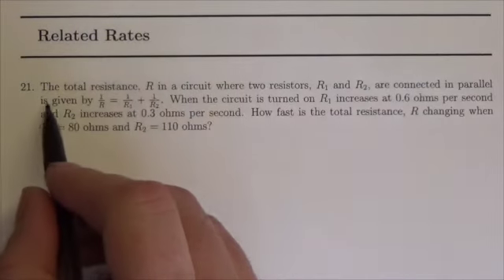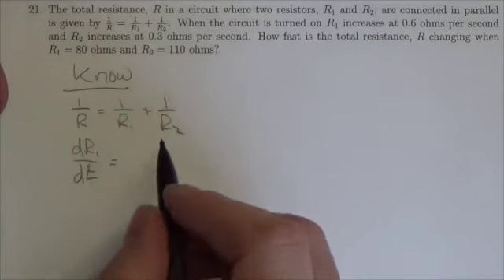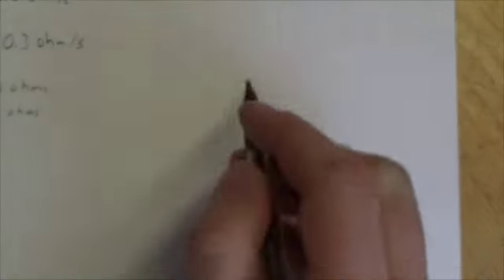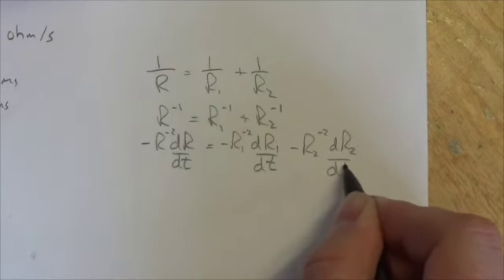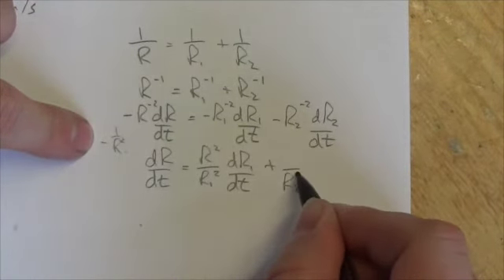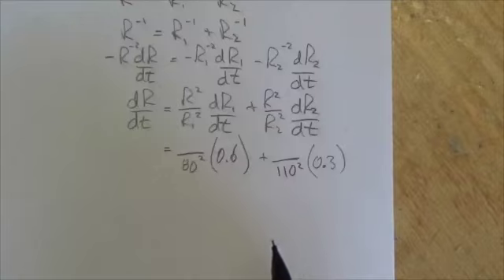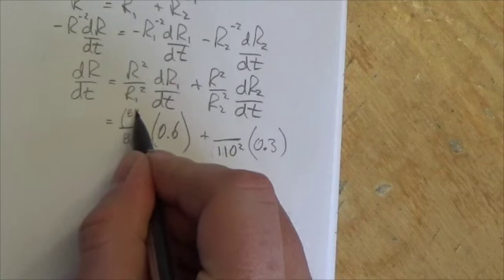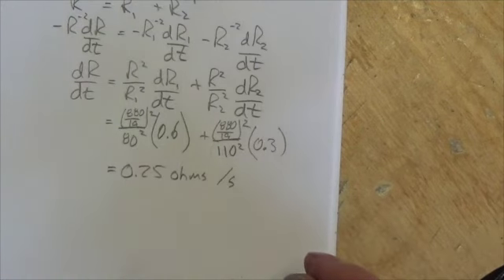Math 31 Related Rates Question 21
This video is about how changes to the resistance of two resistors wired in parallel affects the resistance of the whole circuit.